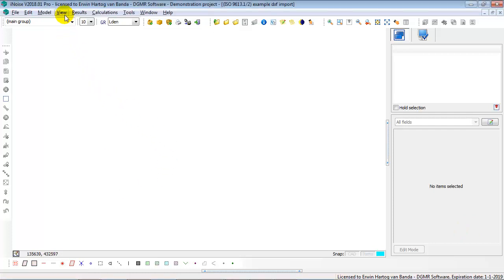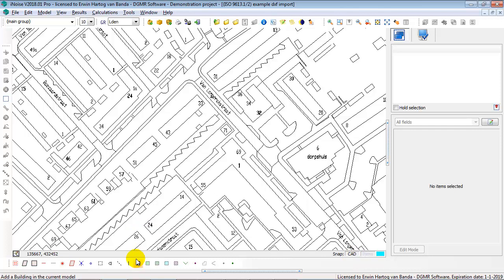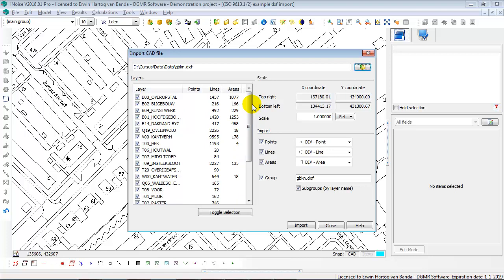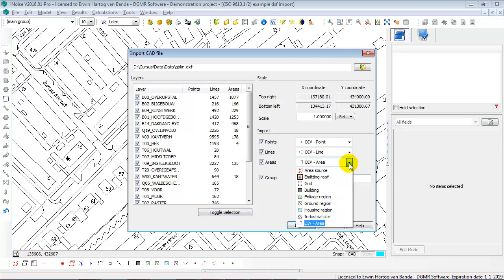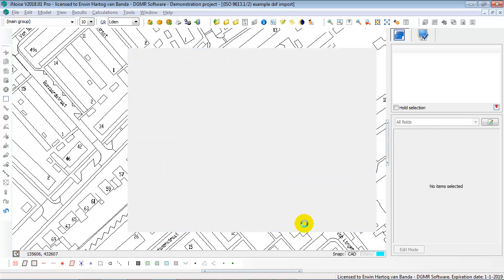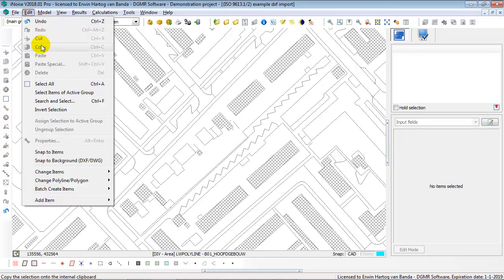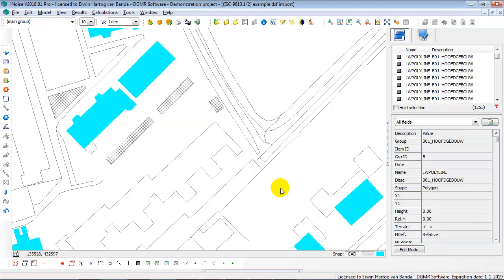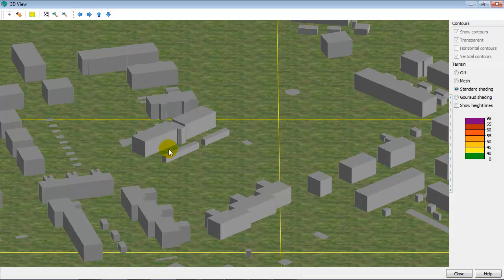iNoise importing DXF/DWG files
This tutorial explains how to import DXF/DWG files into iNoise